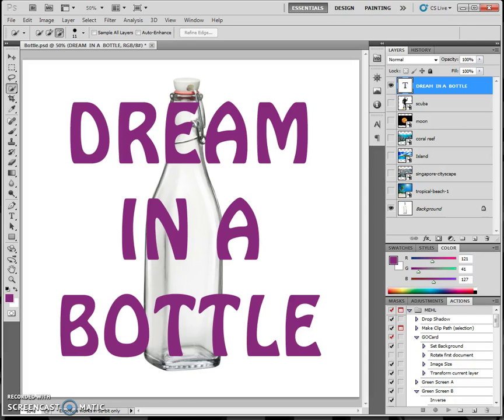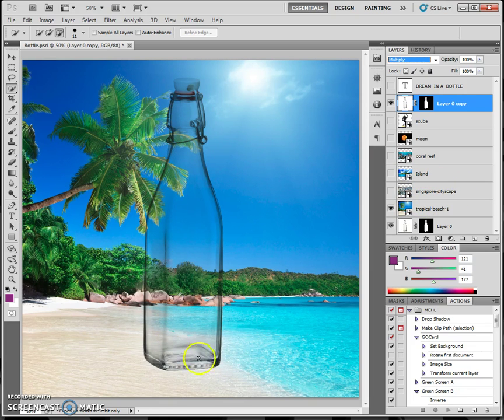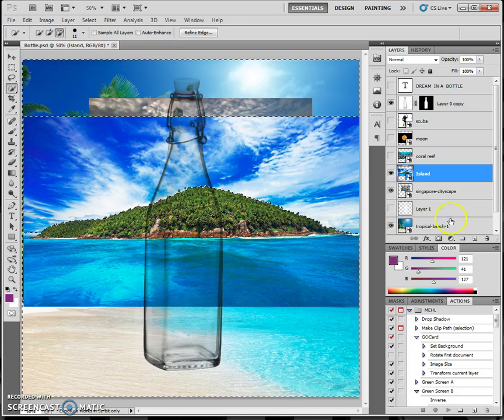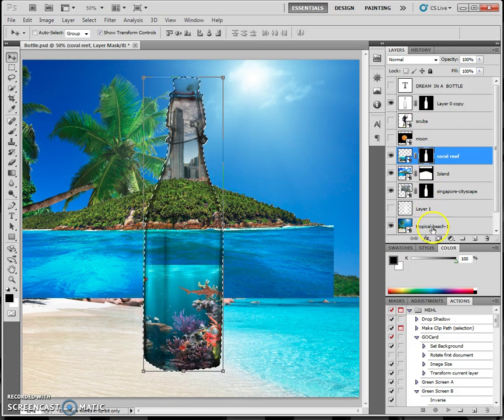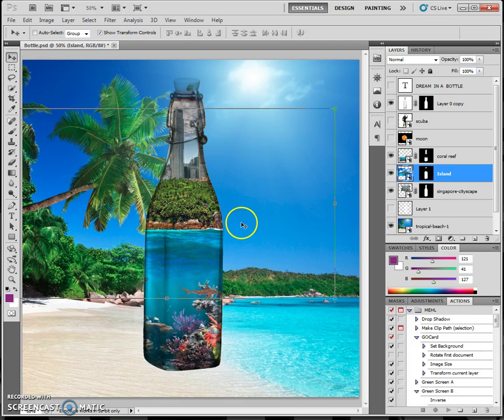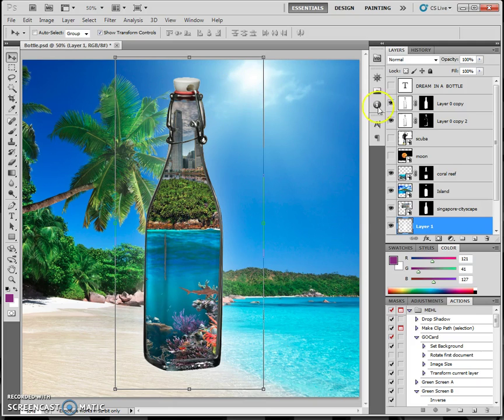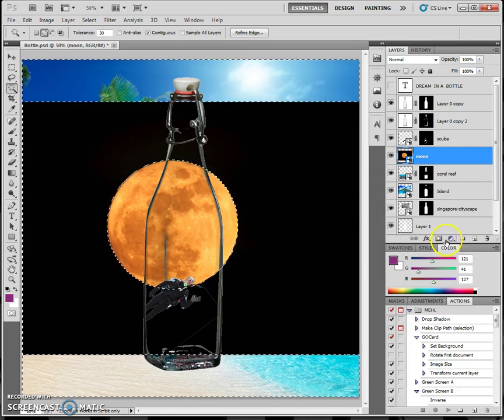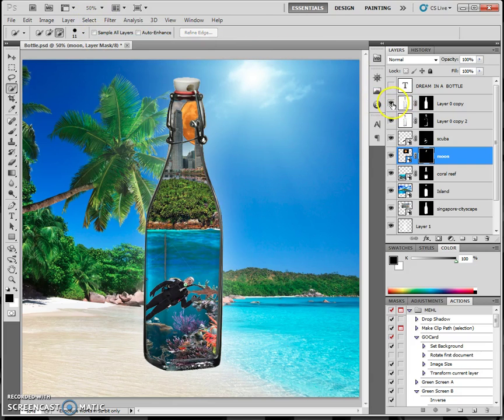Bottle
Photoshop emo